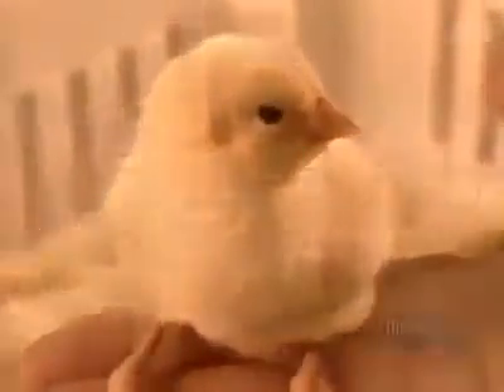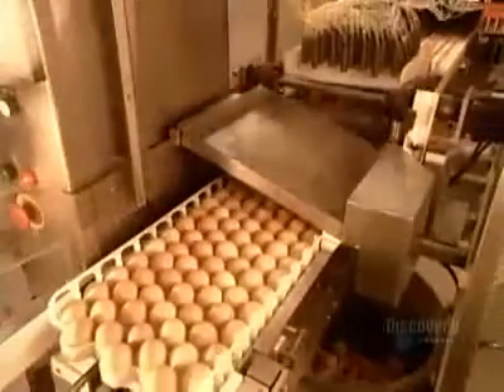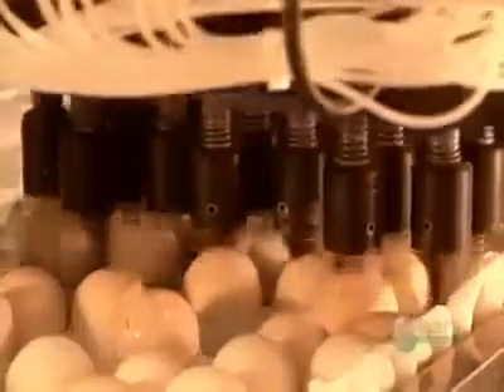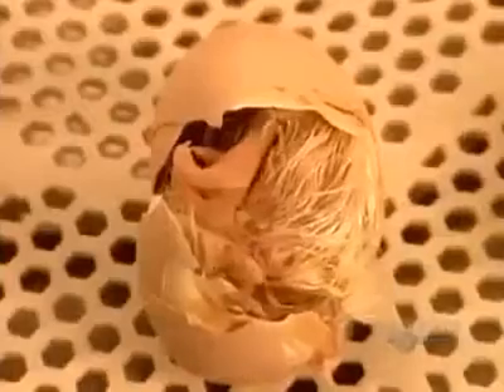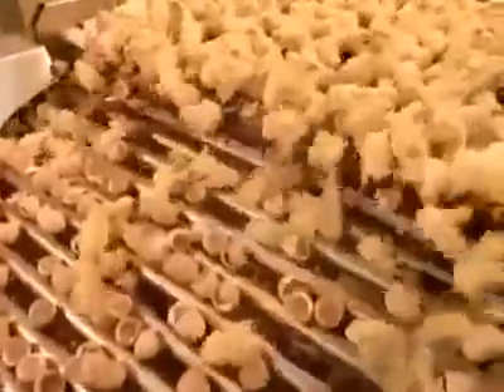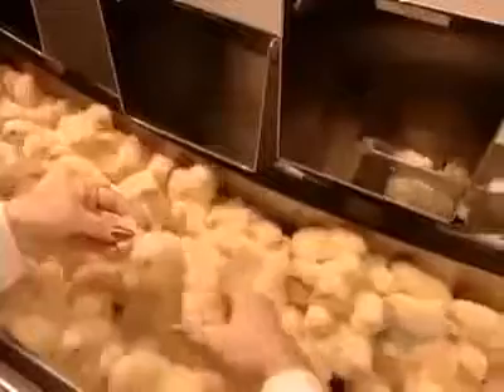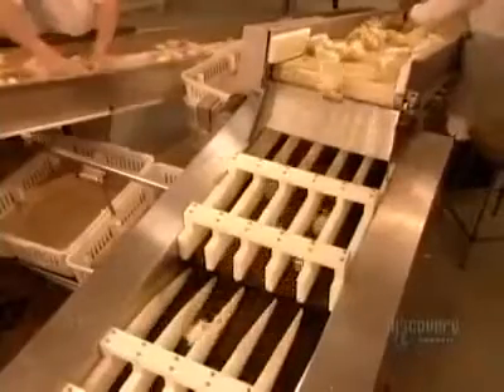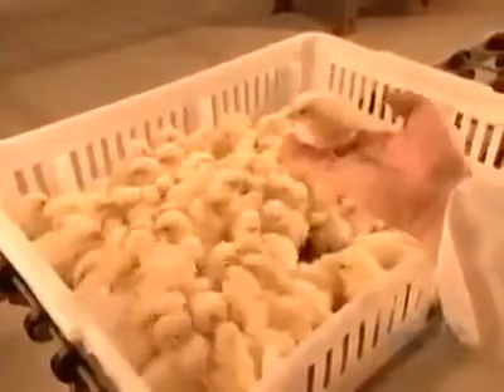How chicks are made in mass production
chicks incubation, its no longer the hen sitting on the egg.